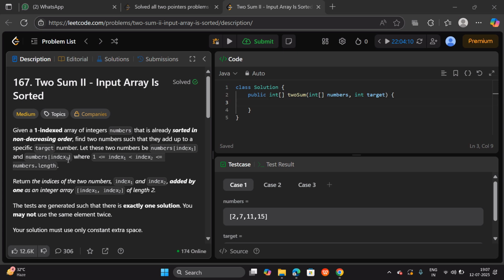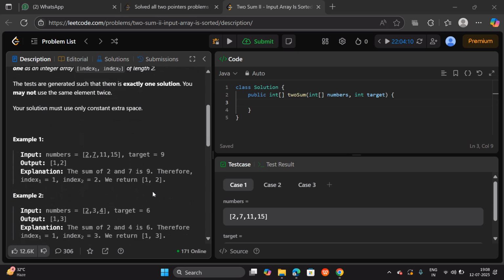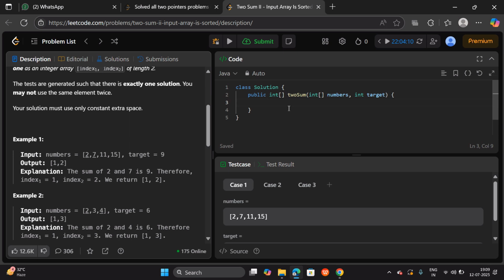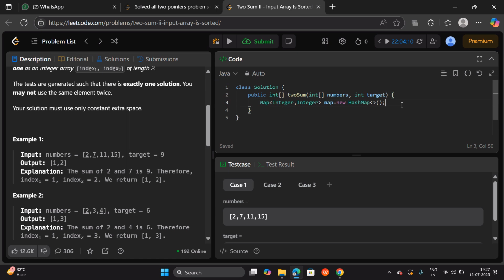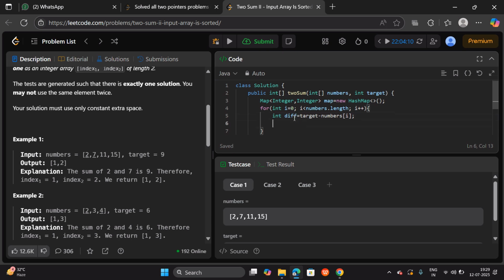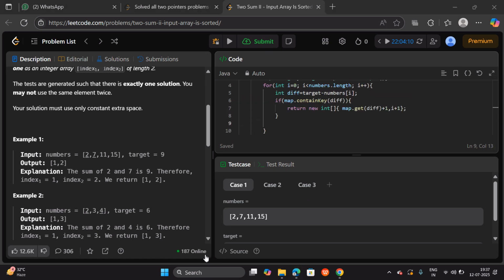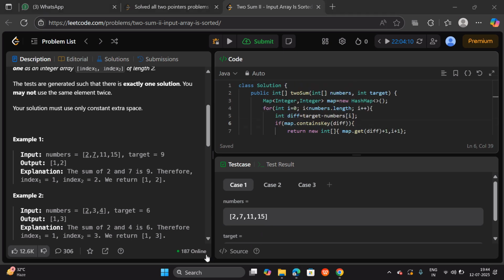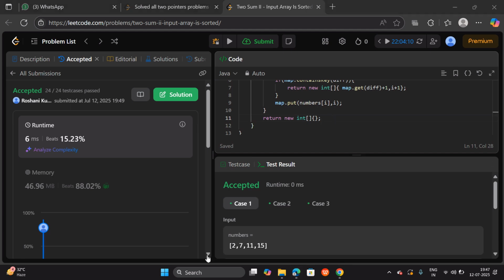Two Sum LeetCode | Easy HashMap Solution Explained | Beginner Friendly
In this video, I’m solving the classic “Two Sum” problem using a simple and beginner-friendly approach with HashMap in Java.

✅ Problem: LeetCode - Two Sum (Sorted Array)
✅ Approach: HashMap
✅ Language: Java
✅ Level: Easy